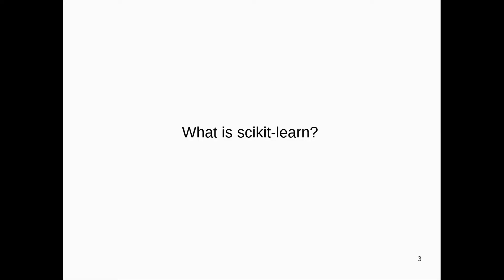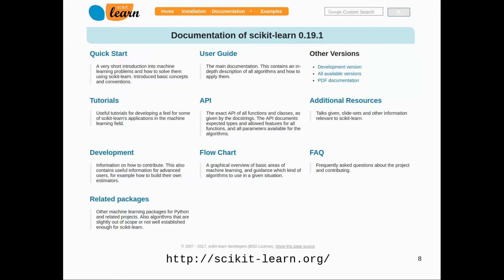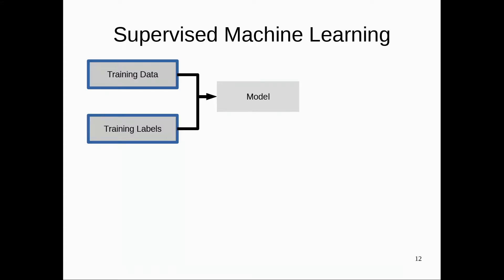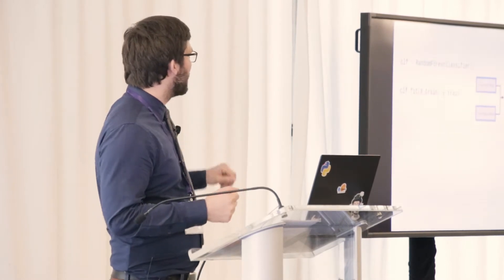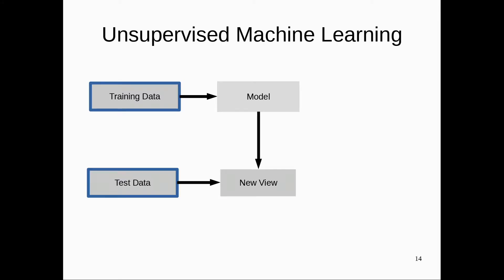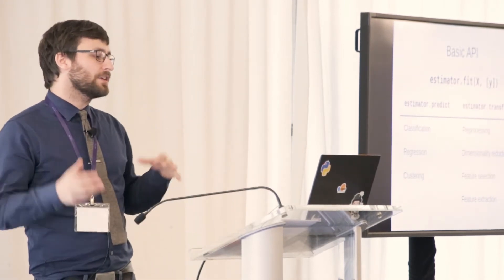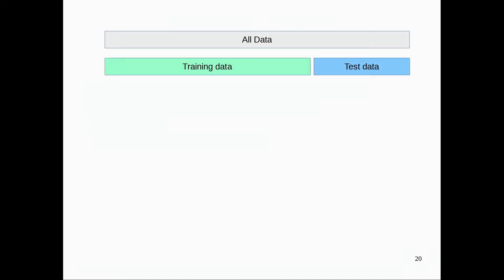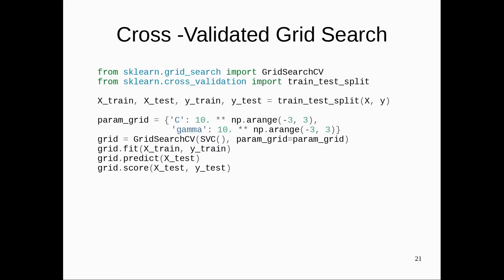Andreas Mueller - Introduction to scikit-learn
Delivered by Andreas Mueller (Columbia) at the 2018 New York R Conference at Work-Bench on April April 20 and 21.